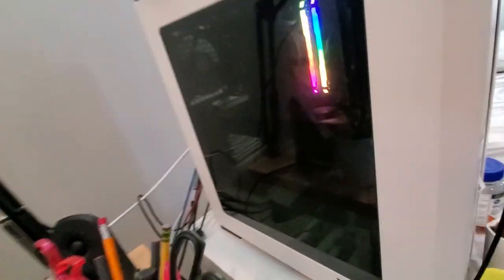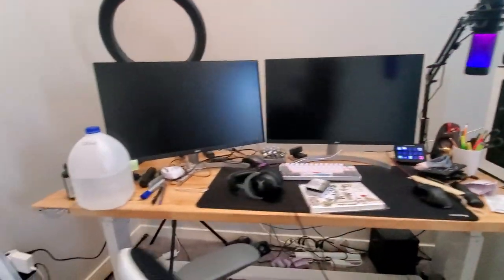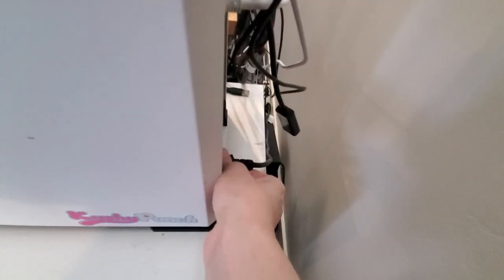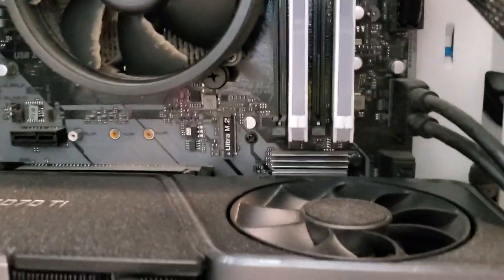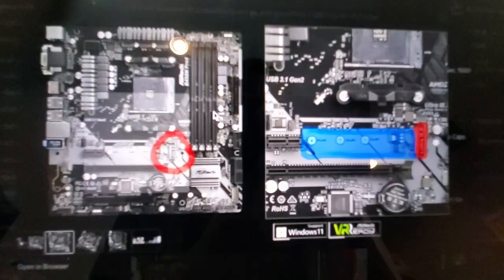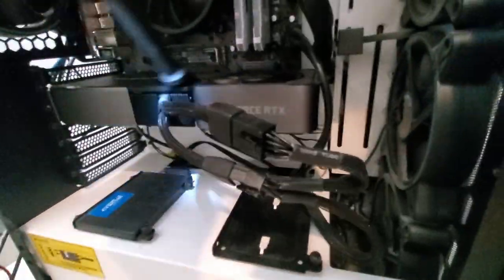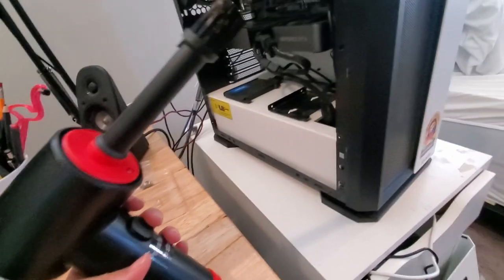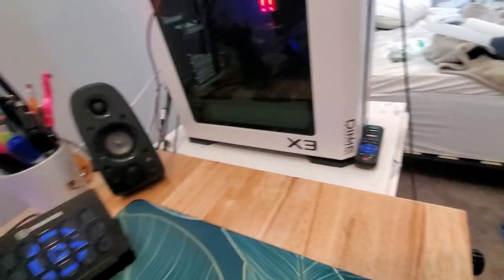Vlog: cleaning my dusty pc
pov you don't know how to clean a PC correctly. I mostly planned to upgrade my PC and do a light cleaning of the PC, Obviously it needs a deep clean before something starts living in there. Usually dust out my PC at least once a year which is good enough for me.